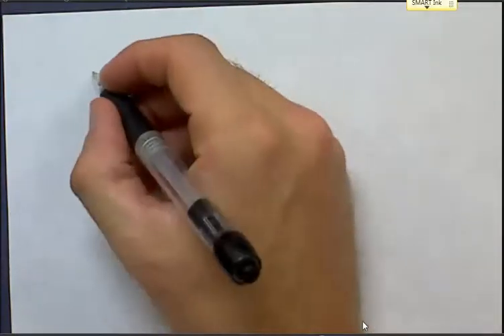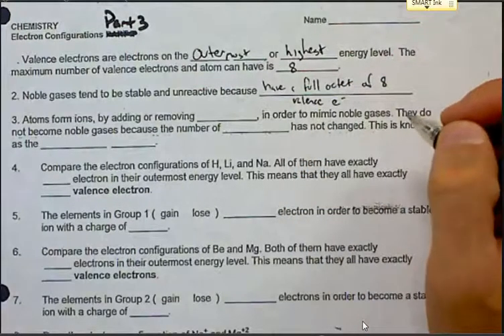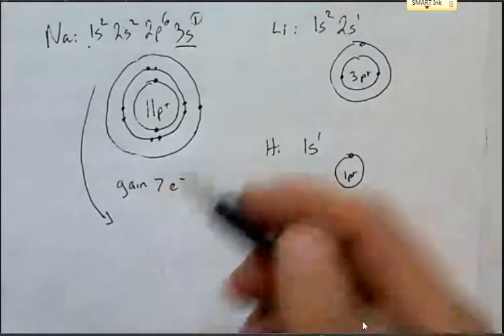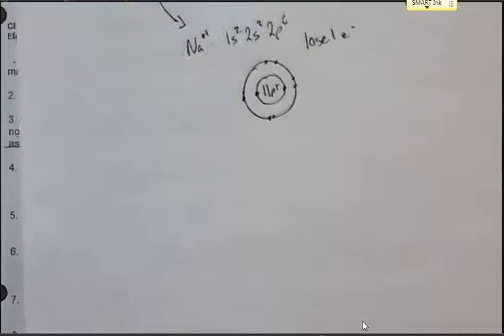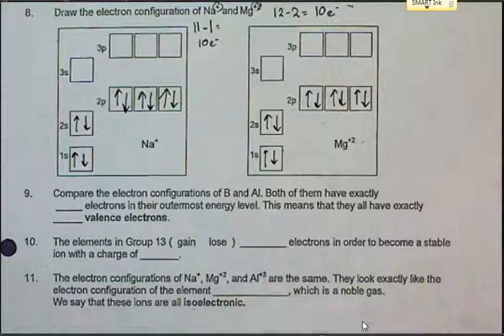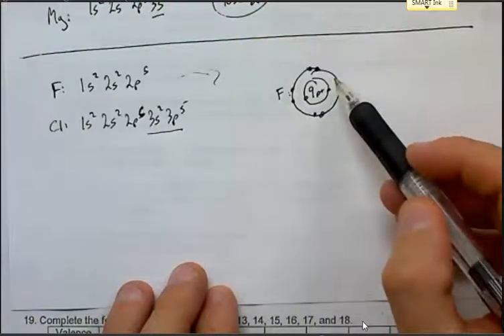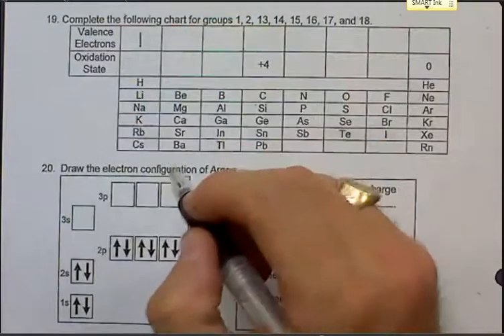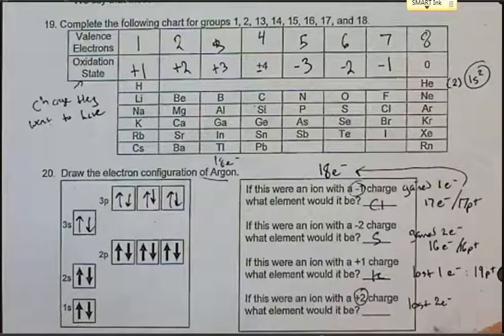E- Config Part 3: Valence Electrons and ions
We do electron configurations of ions, and determine when an atom will want to gain or lose electrons to look like a noble gas.